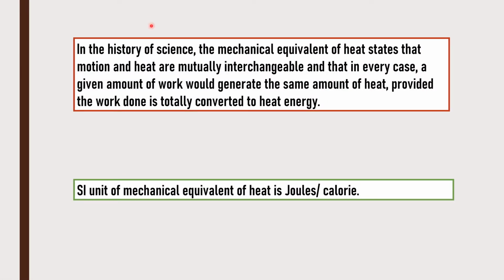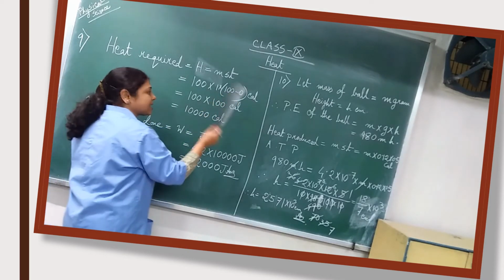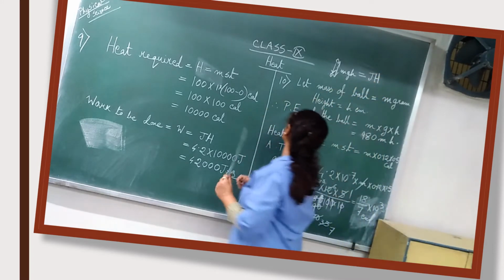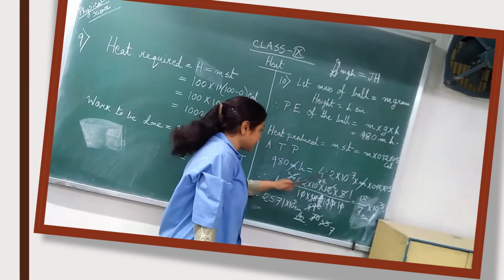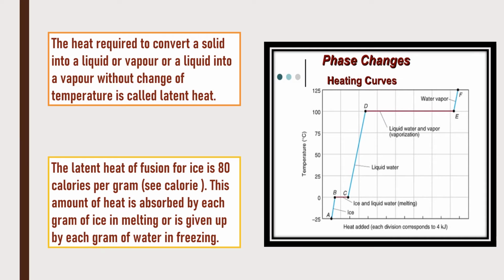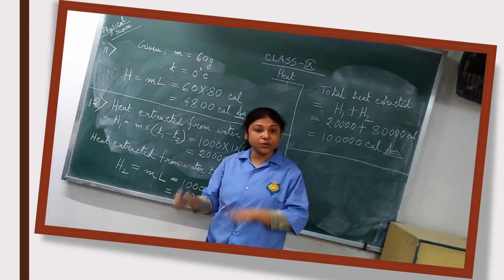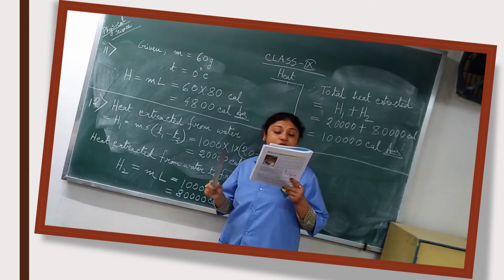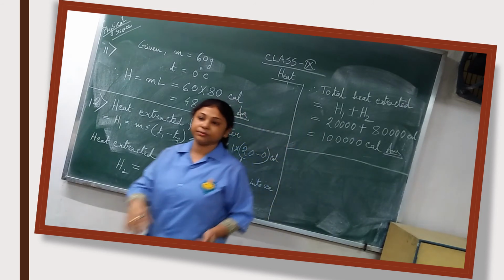SUMS OF HEAT 3 / CLASS - IX